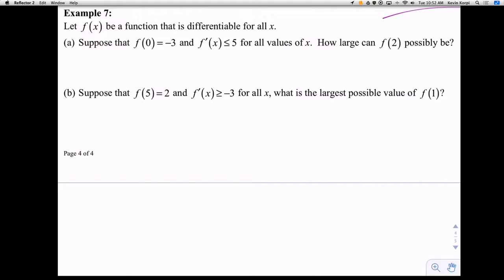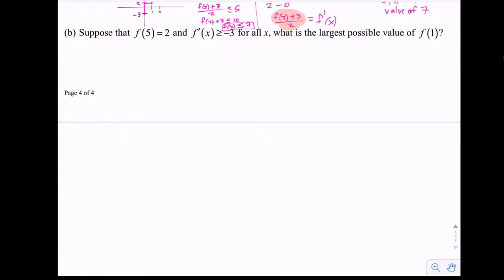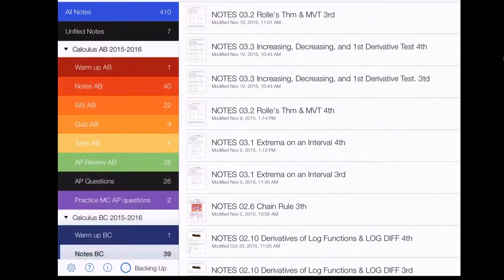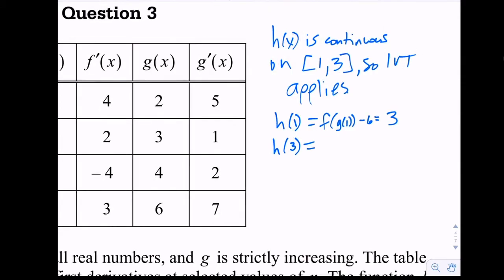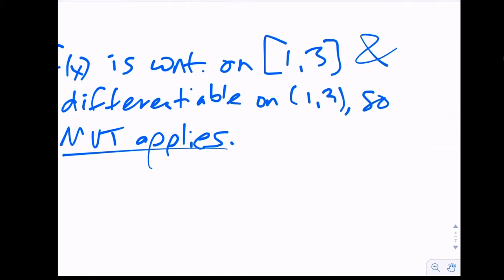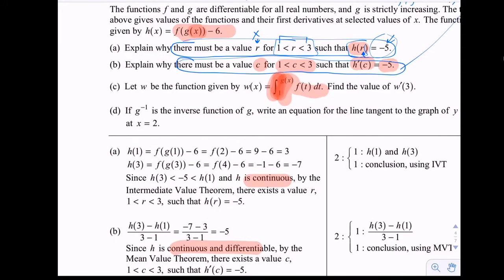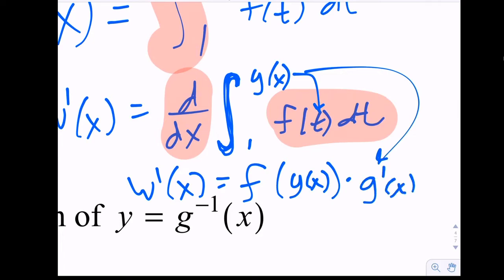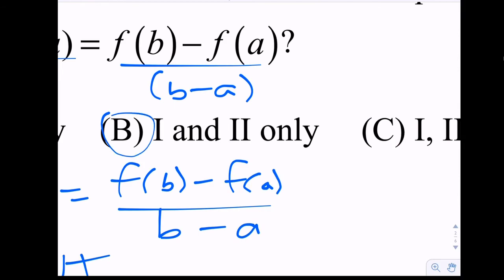AP Cal 3.2 Ex 07